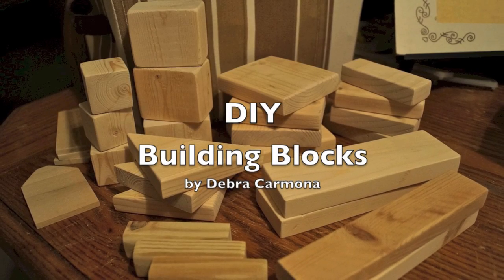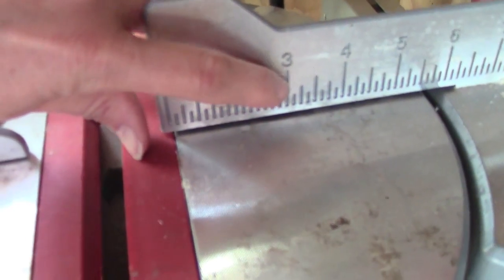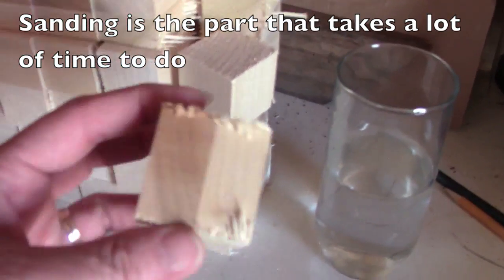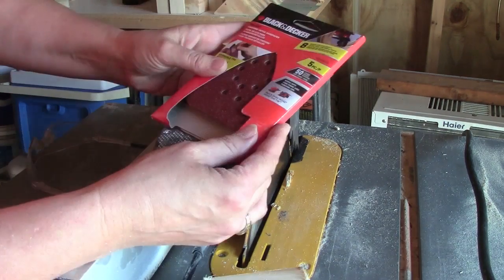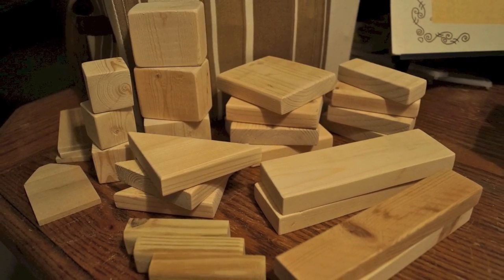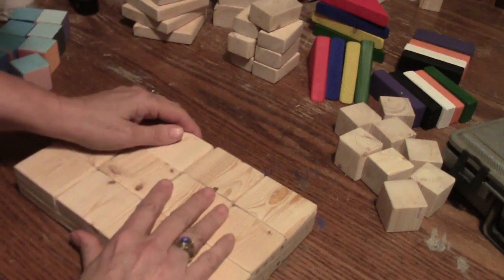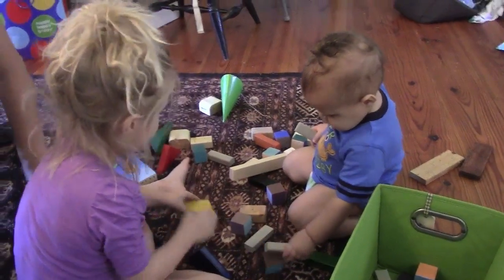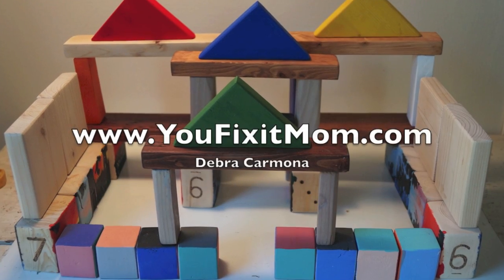DIY Wooden Building Blocks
A tutorial on building wooden playing blocks and ideas about finishing them in creative ways.